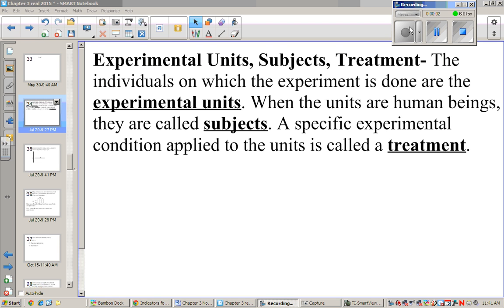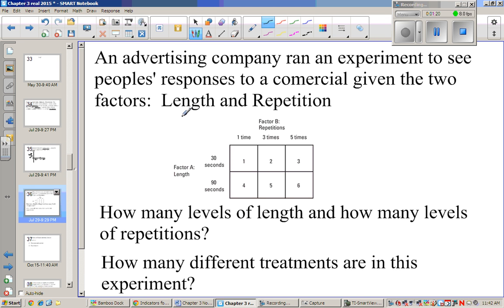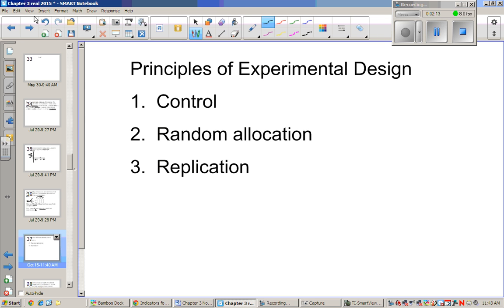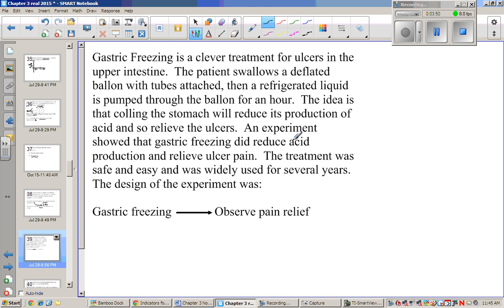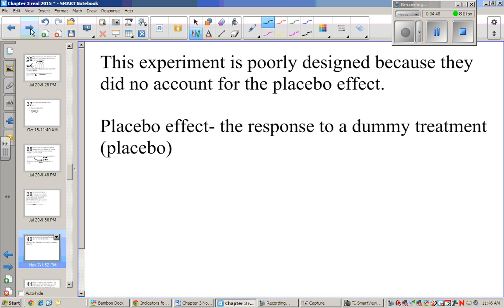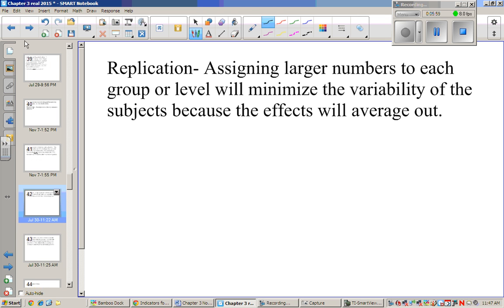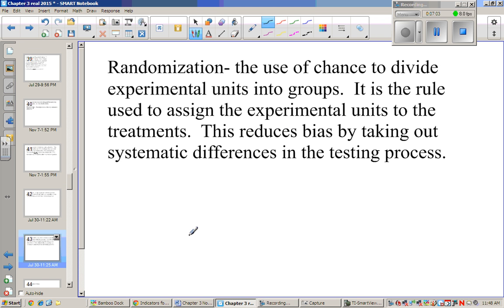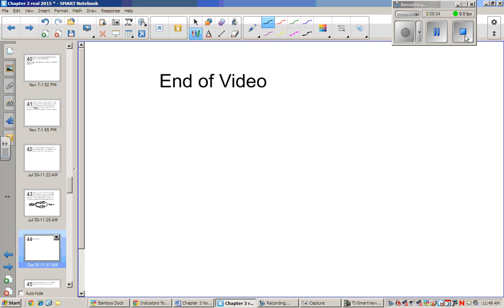Video 8 Experiment Terms